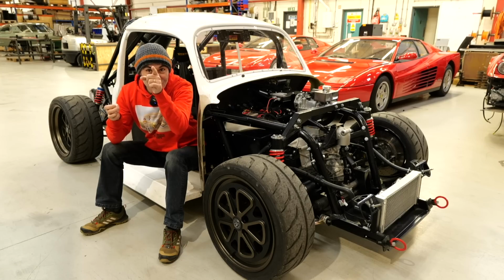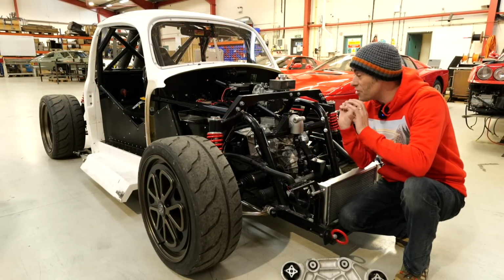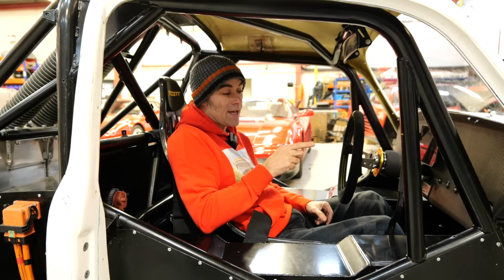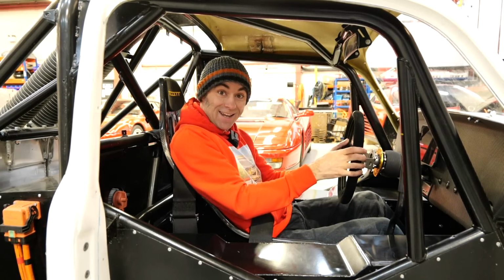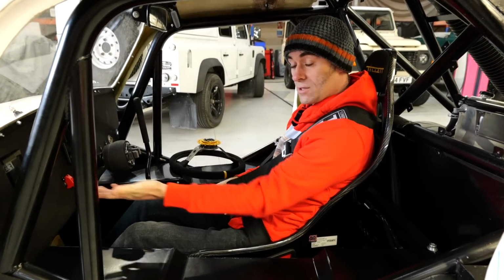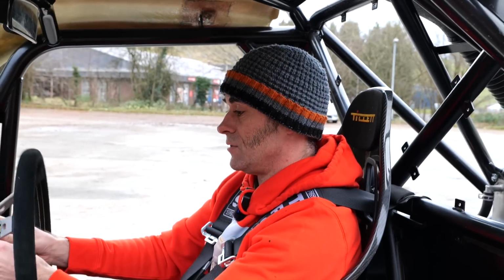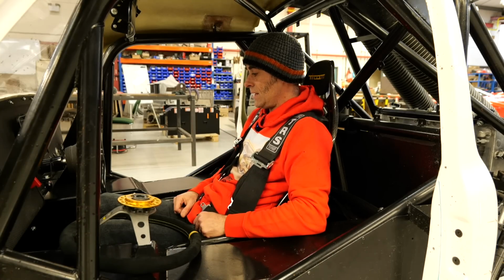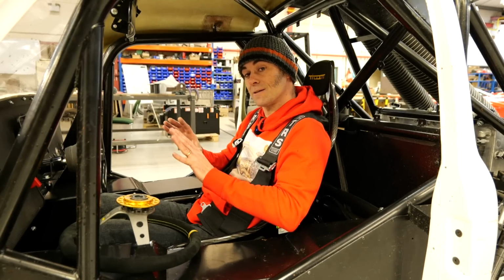Pikes Peak race car Ep9 - Problems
It's time for another race car update.
In this episode we finally reveal what name we're going to call it thanks to you guys, the most popular suggestion was "Bug Zappa".

We have the proper driveshafts fitted to it at last, which means I get to experience what all that Tesla performance unleashed in a car a fraction of the size and weight of a Tesla is really like. But it's not all good news. We encounter some problems too.